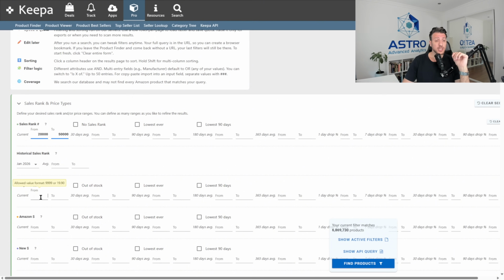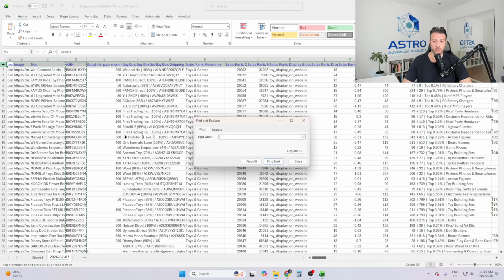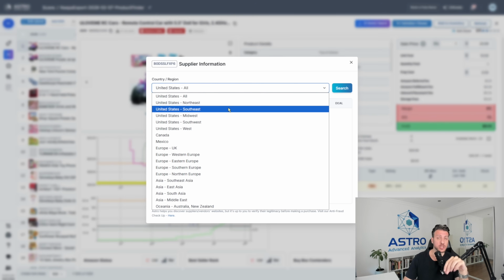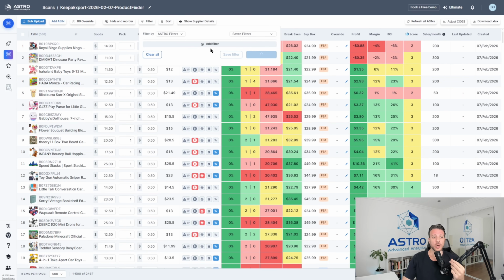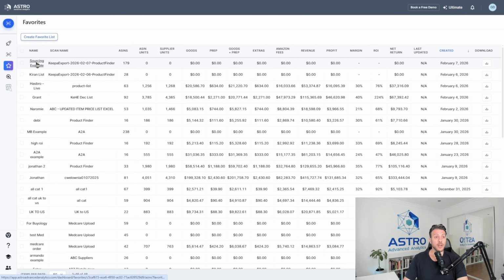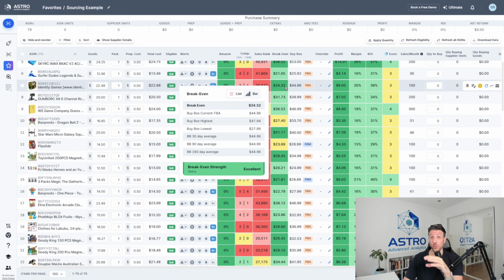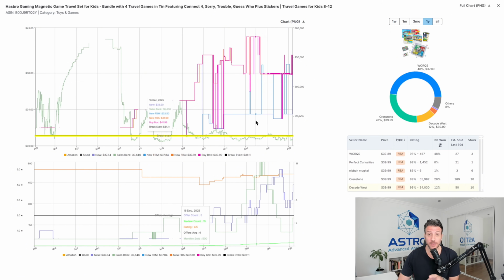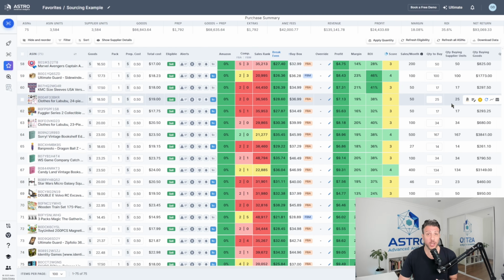This KEEPA Amazon FBA Sourcing Method Finds Suppliers in Minutes (Almost No One Uses It)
🚀 The most powerful Amazon Product Research & Analysis Tool on the market - Astro Advanced Analytics.

In this video, I break down a fast and overlooked Amazon FBA sourcing technique that lets you go from thousands of products to real, profitable suppliers in minutes.
This is not your typical product research method.

You’ll see exactly how I:
- Pull thousands of ASINs using Keppa Product Finder
- Filter products by sales rank, price, offer count, and category
- Export and process the data in seconds
- Use Astro’s AI Vendor Search to find real suppliers automatically
- Eliminate restricted, brand-owned, and unprofitable listings
- Analyze historical profit using break-even strength (not guesswork)
- Build massive purchase orders the smart way

By the end, we go from 2,467 products down to 79 high-quality sourcing candidates — without manually checking products one by one.

This method is perfect if you:
- Sell Amazon FBA wholesale or online arbitrage
- Want faster supplier discovery
- Are tired of scanning products individually
- Want data-backed decisions, not hype

🧰 Tools Used:
- Keppa (Product Finder & Export)
- Astro (AI Vendor Search, Filters, Profit Analysis)

🚀 Extras:
- Telegram group link below for updates & discussion